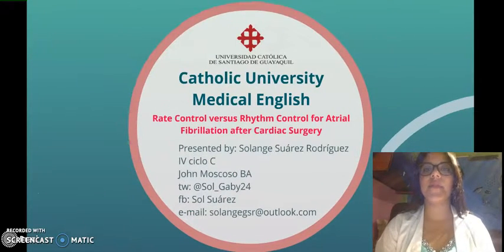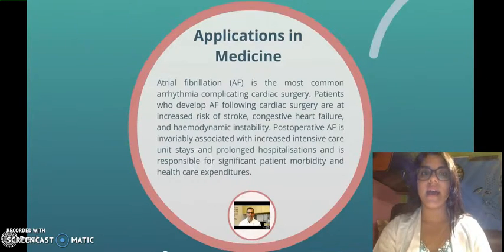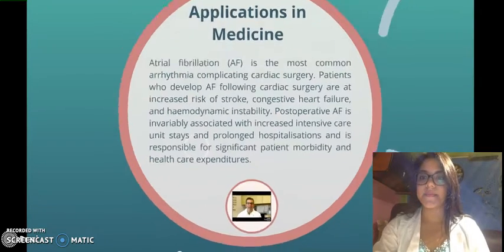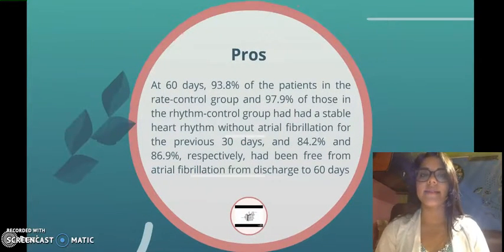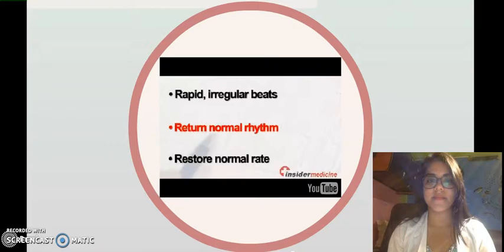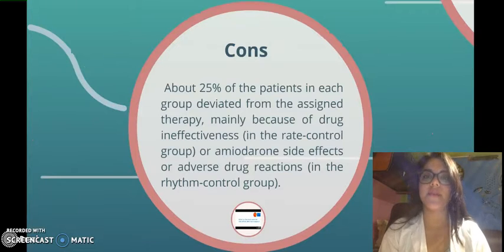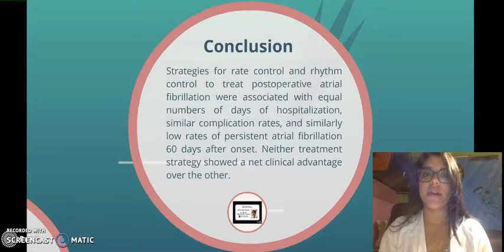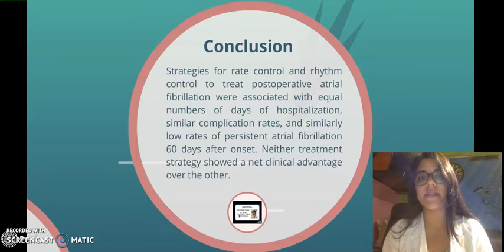Rate control vs Rhythm control for atrial fibrillation after cardiac surgery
Catholic University
Medical English